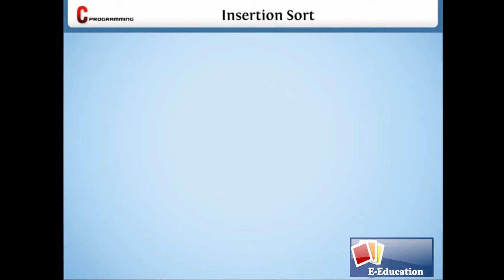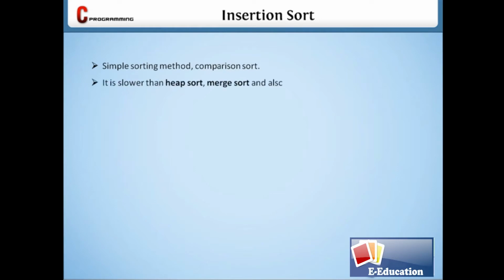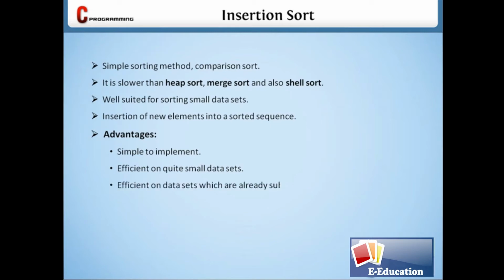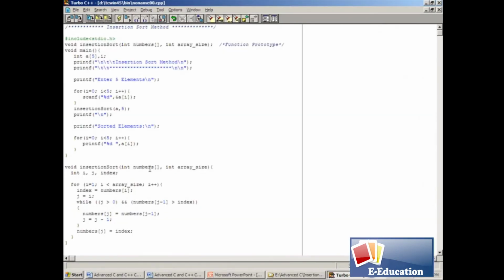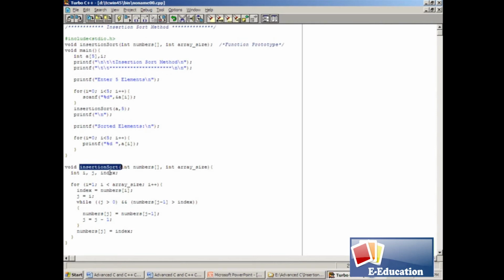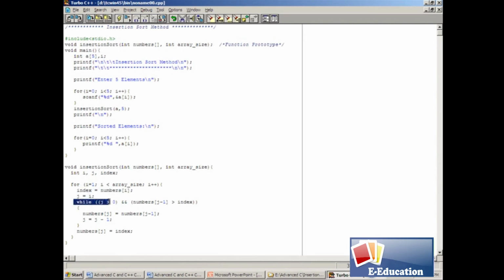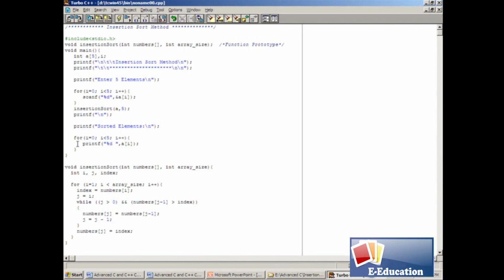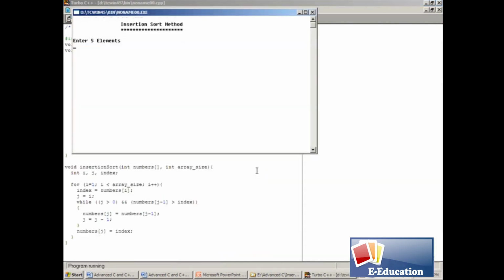20# Insertion Sort /Advance C Programming Video Tutorials for Beginners/2018